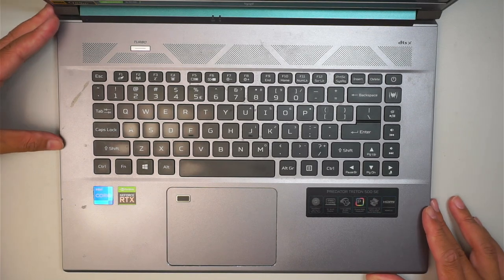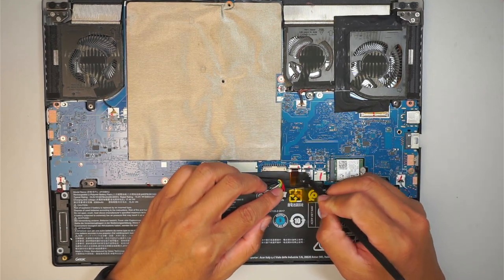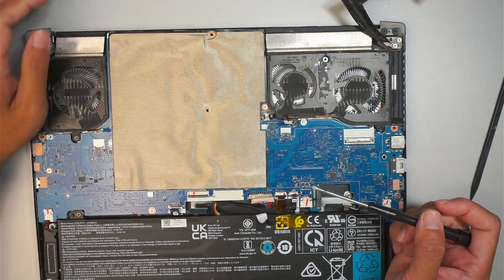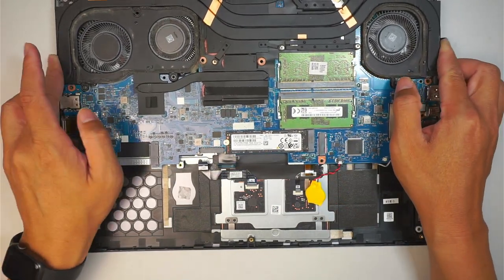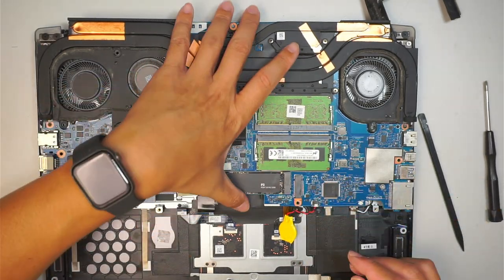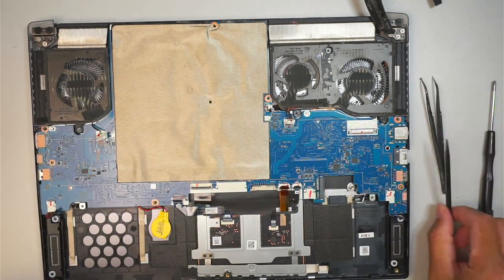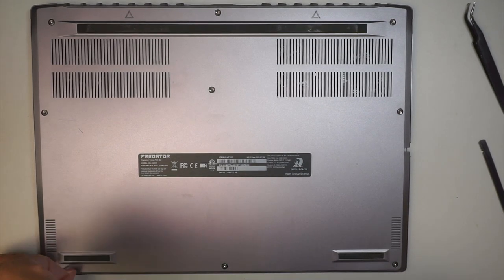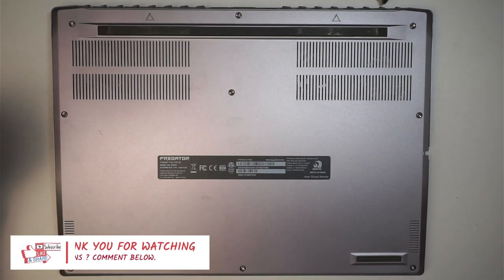Predator Triton 500 SE Teardown Disassemble Upgrade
This teardown video will help you upgrade your RAM, NVMe M.2 SSD and a lot more.

The model for this is:
- Acer Predator Triton 500 SE

Where to buy laptop battery ?